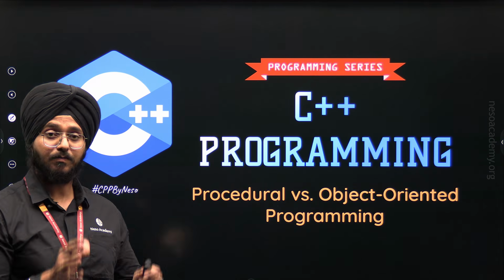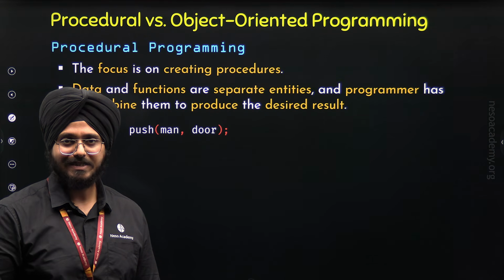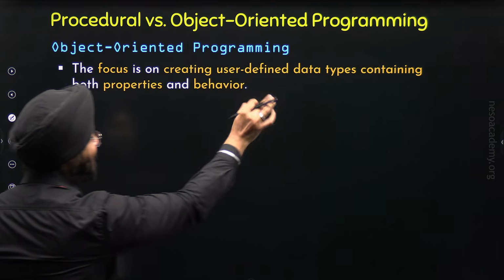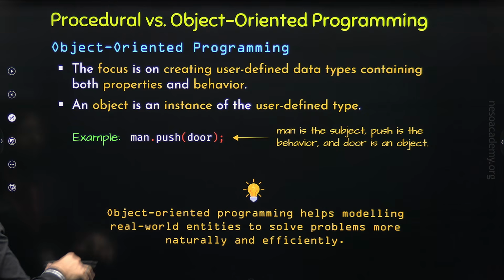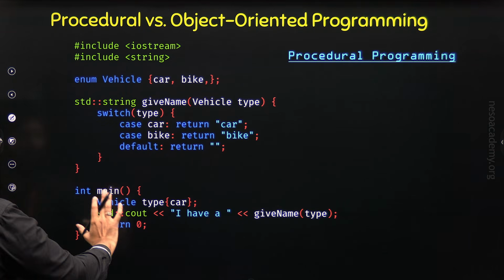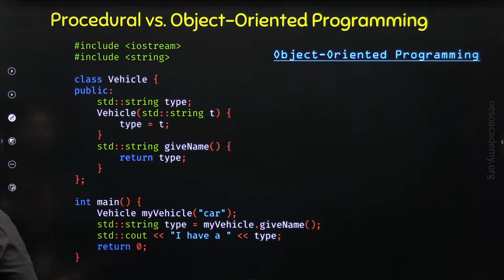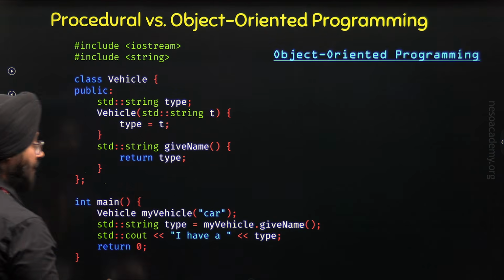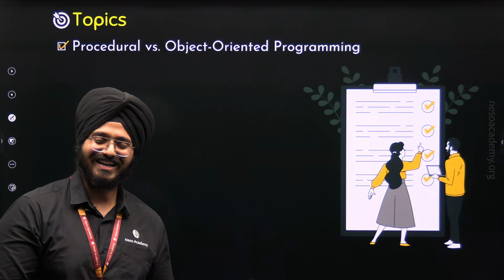Procedural vs. Object Oriented Programming (OOP)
C++ Programming: Procedural vs. Object Oriented Programming (OOP)
Topics discussed:
1. Procedural Programming
2. Example of Procedural Programming
3. Object Oriented Programming (OOP)
4. Example of Object Oriented Programming (OOP).